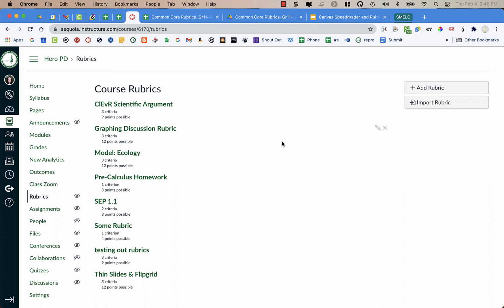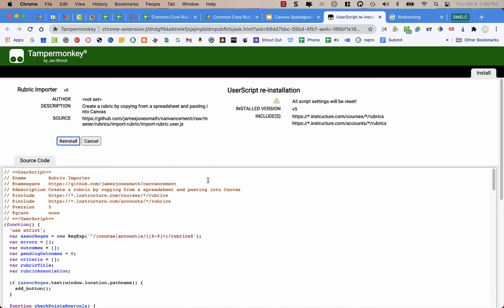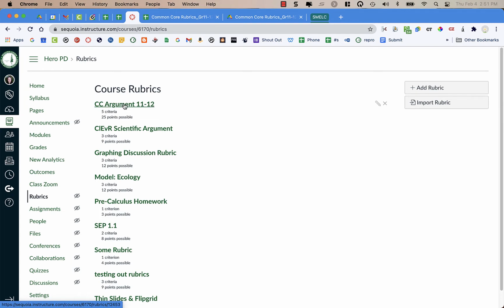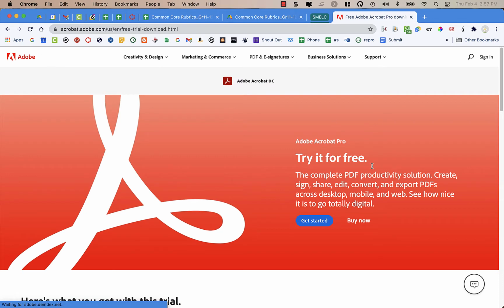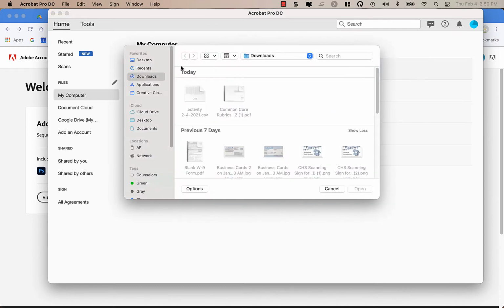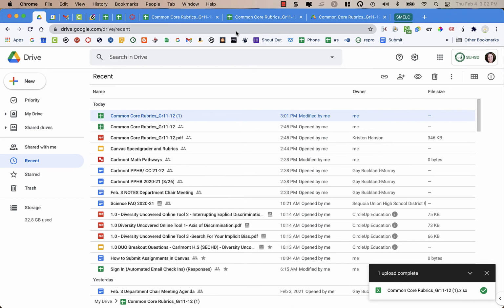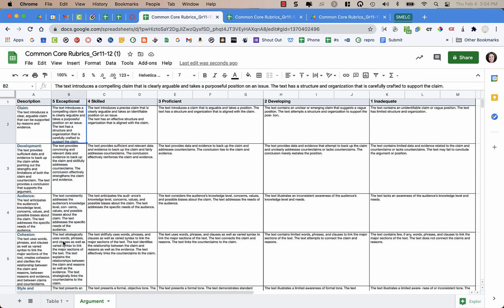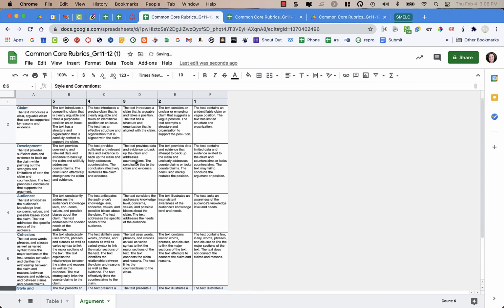Import Rubrics to Canvas from PDF Using Acrobat and Sheets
Scroll down for table of contents to jump ahead.

Table of Contents:

00:00 - Add "Import Rubric" Canvancement
03:08 - Import Rubric into Canvas
05:20 - Convert PDF Rubric into Spreadsheet